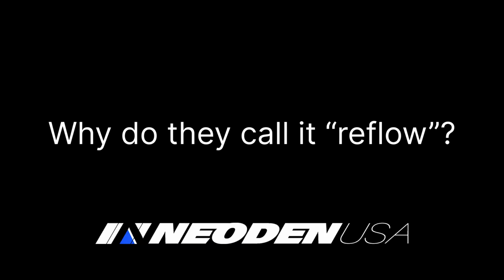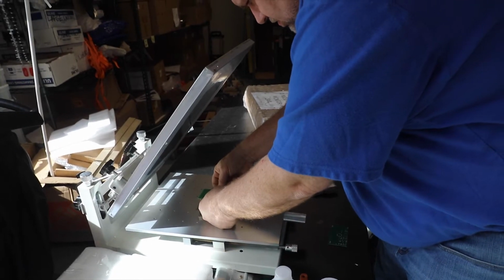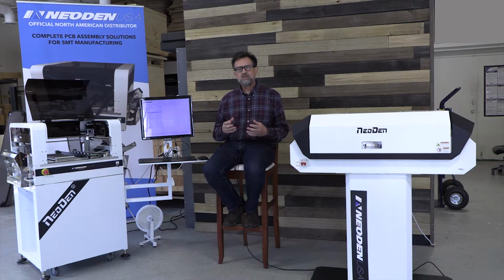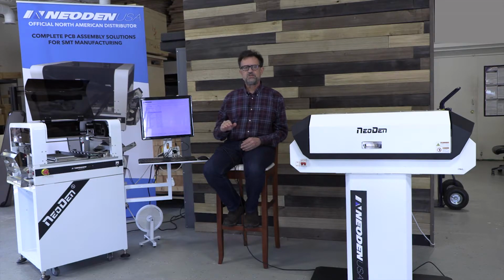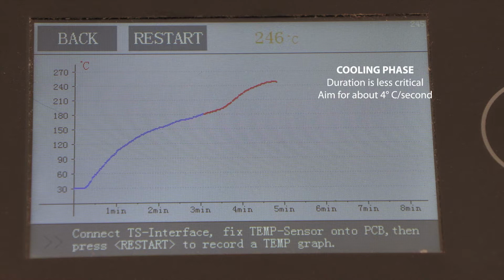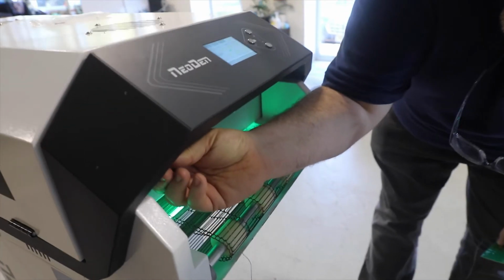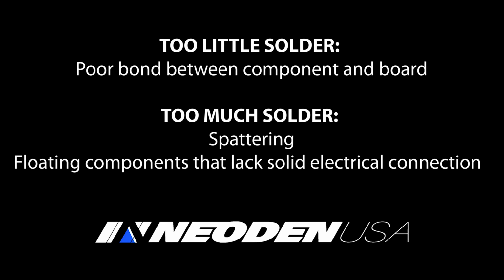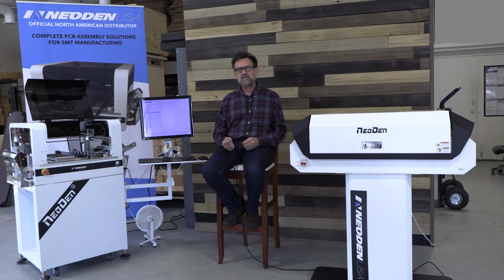Reflow Soldering Basics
Founder and CEO of Neoden USA, Peter Swann, explains the basics of reflow, and its importance in maximizing the potential of your SMT manufacturing setup.

00:00 -- Introduction
00:31 -- What is "reflow"?
01:09 -- What is solder paste?
02:35 -- Preheat phase
04:05 -- Soak phase
04:47 -- Reflow phase
05:24 -- Cooling phase
05:46 -- Temperature setting considerations
06:40 -- Conveyor vs. drawer-style oven
07:22 -- Stencils, and consistent solder application
08:06 -- Finished board comparisons

Sources:
2. T-size chart -- Tony Lentz, SMT 007 Magazine